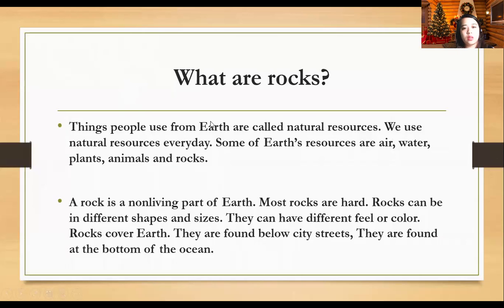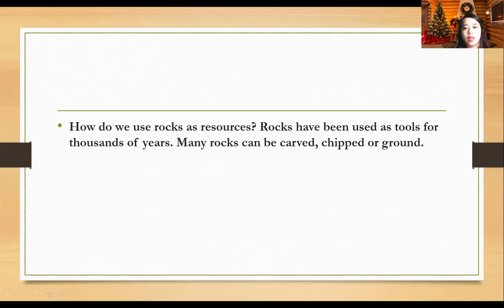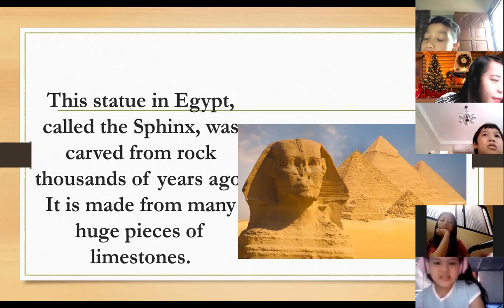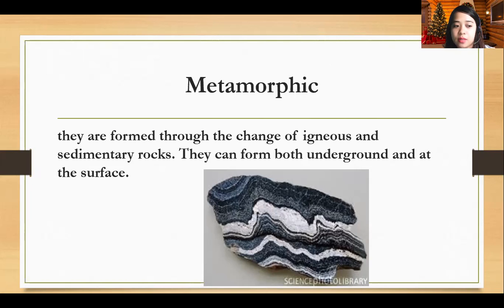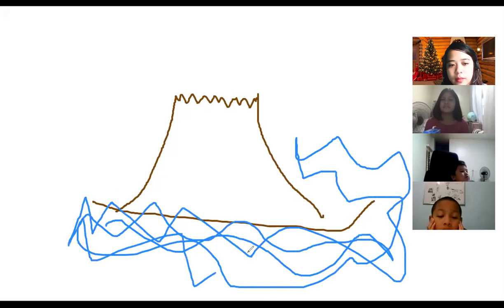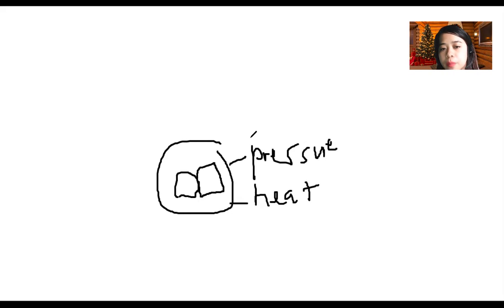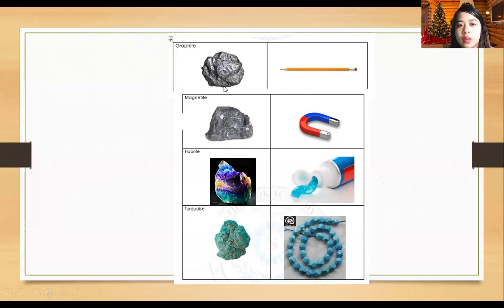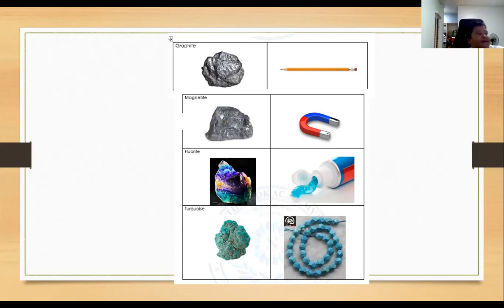Southbrook |SCIENCE 2-21 |W1-2|M1C1:TYPES OF ROCKS |8:00-9:00 AM